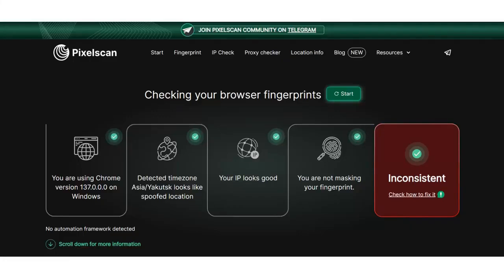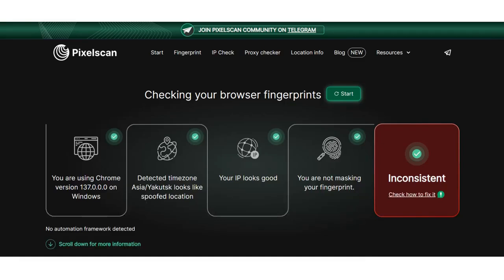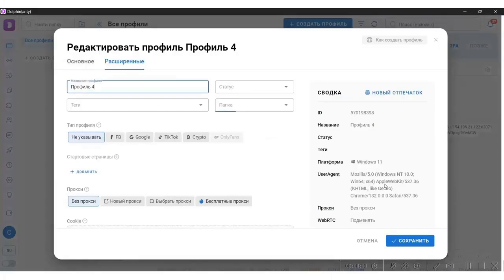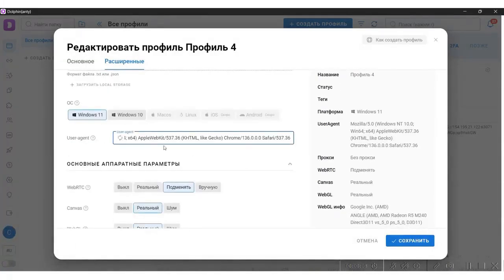What is a digital fingerprint and how can you verify it?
Browser fingerprinting is no joke. Even without cookies or login credentials, websites can identify you simply based on your device’s data.

IP address, Canvas, WebGL, fonts, time zone—over 50 parameters combine to form a unique digital fingerprint that can easily expose your profiles.

In this video, we’ll cover:

🧠 how browser fingerprinting actually works
🔍 how websites detect multiple accounts
🧩 how to check your browser fingerprint